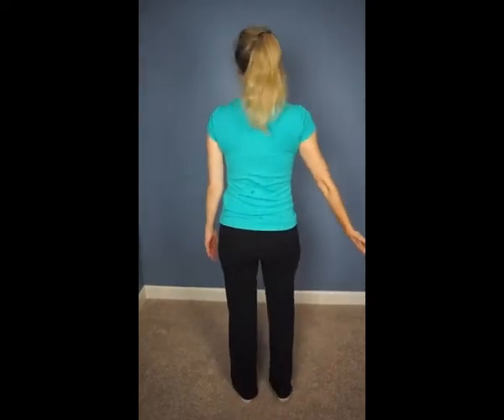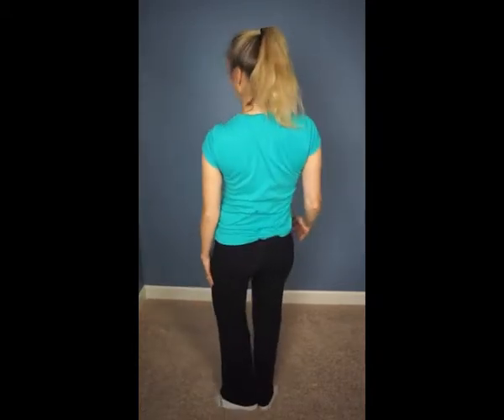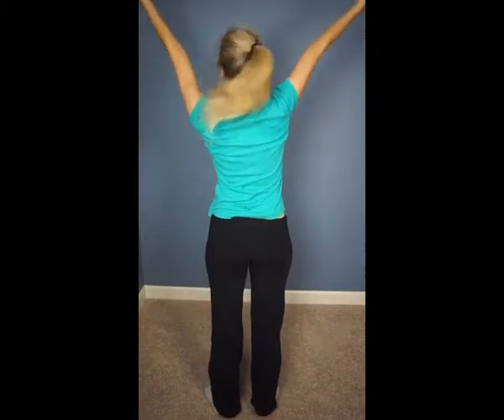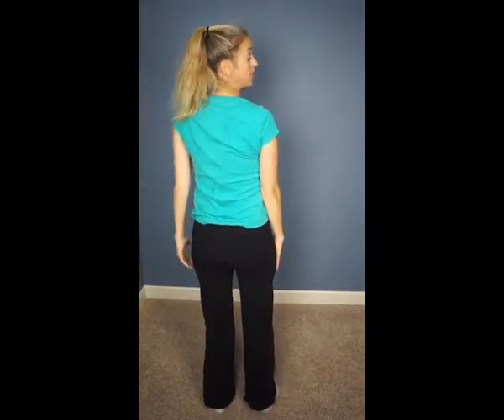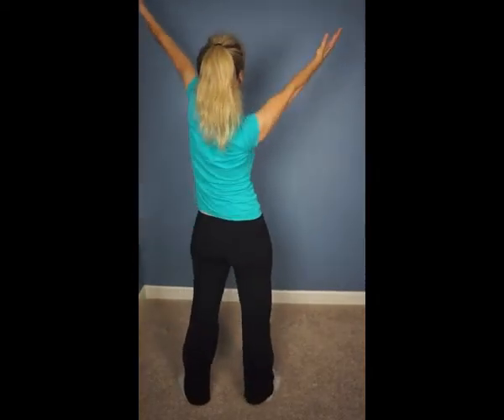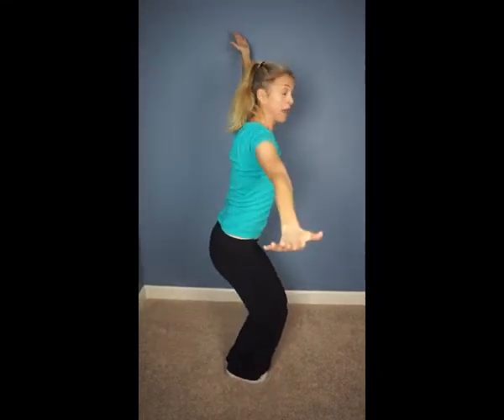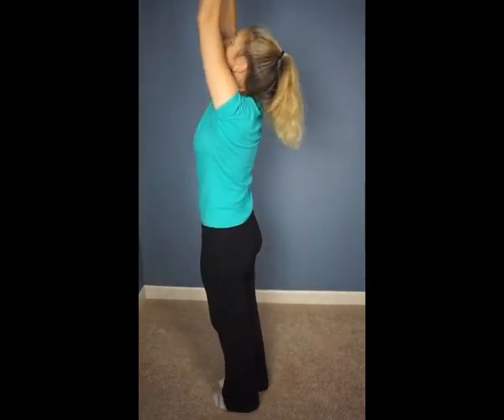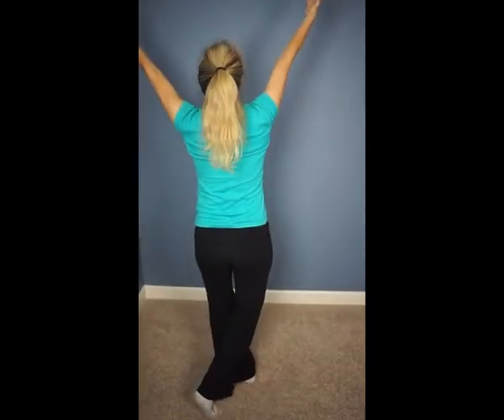GREATEST SHOW FULL GROUP DANCE BREAKDOWN no music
Beyond Broadway Studios
The Greatest Show
Choreography Explanation for FULL GROUP CHOREOGRAPHY (without music)
Company Troupe Fall 2018